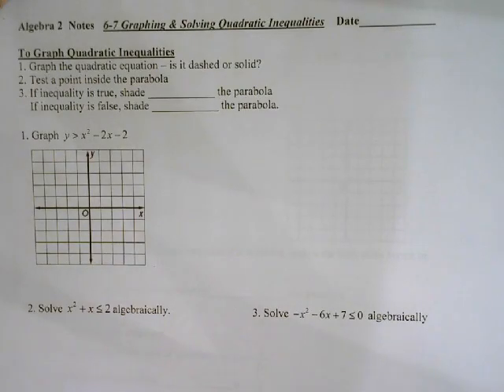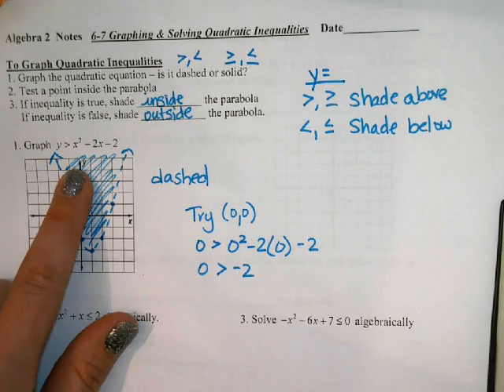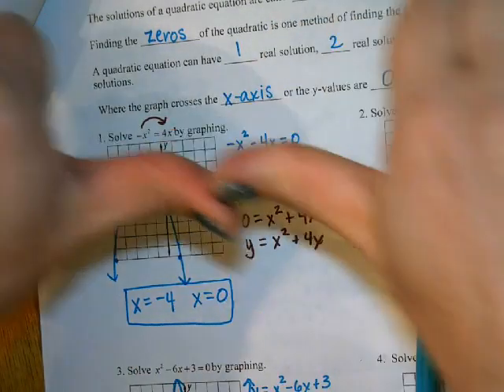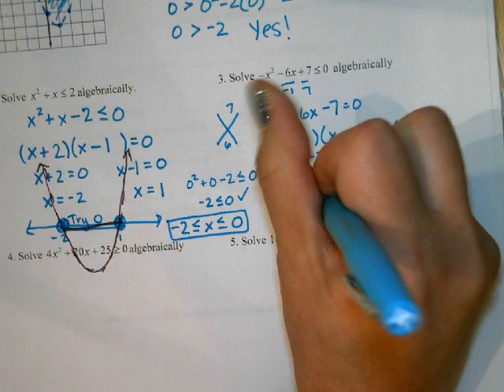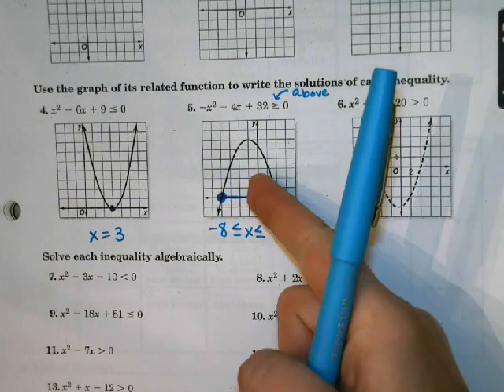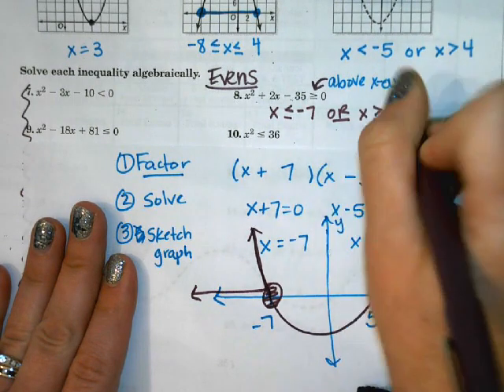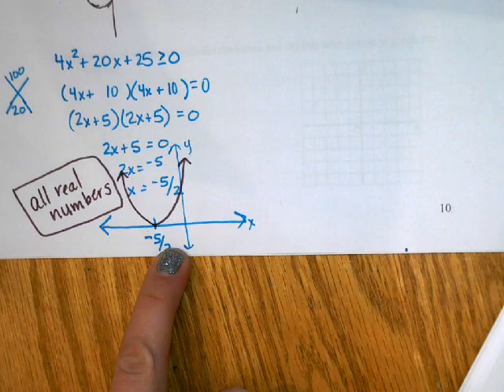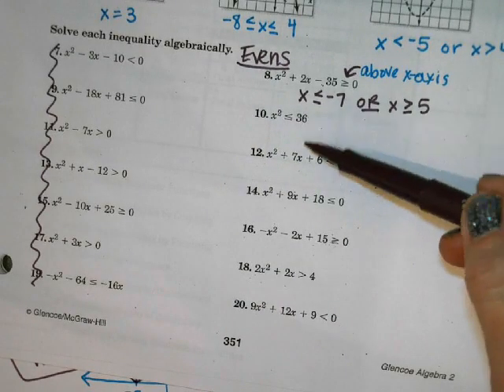Algebra 2 - Graphing & Solving Quadratic Inequalities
Graphing & Solving Quadratic Inequalities